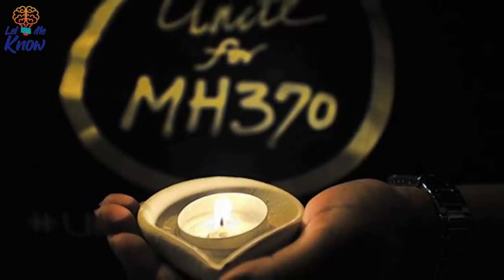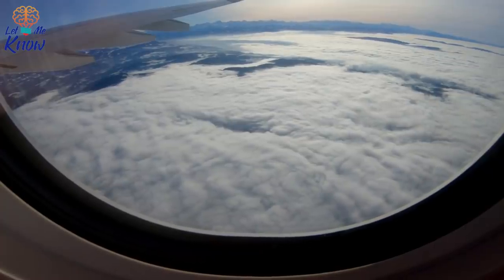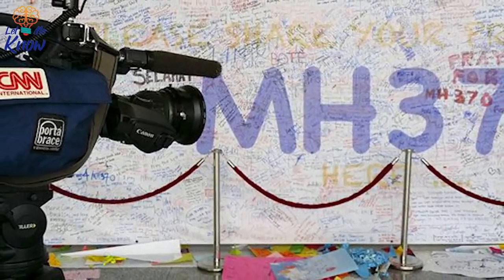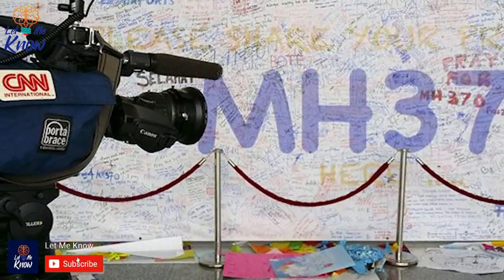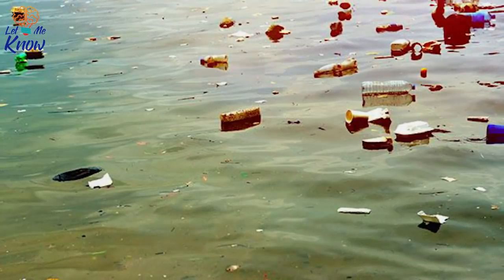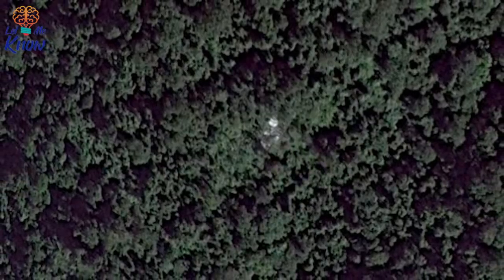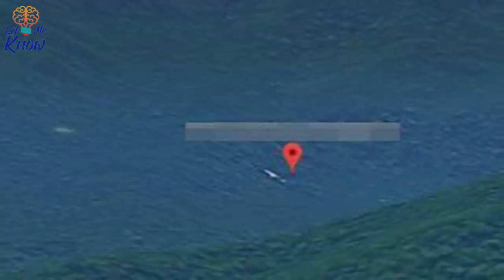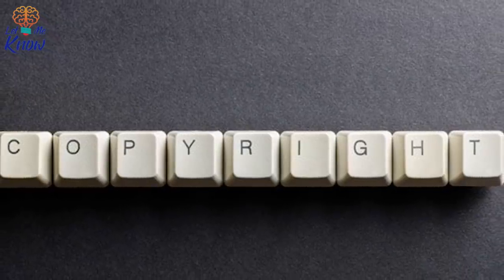Missing Malaysia Airlines Flight 370 Found On Google Maps, Tech Expert Claims